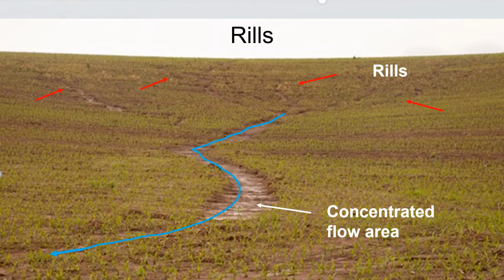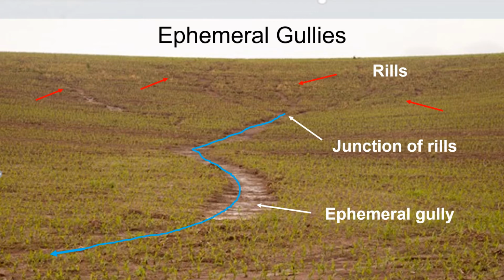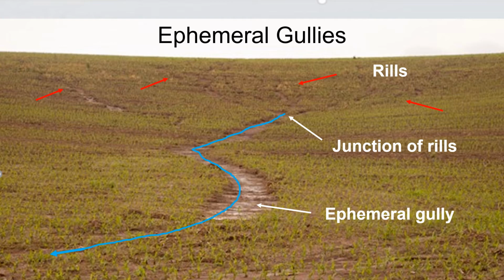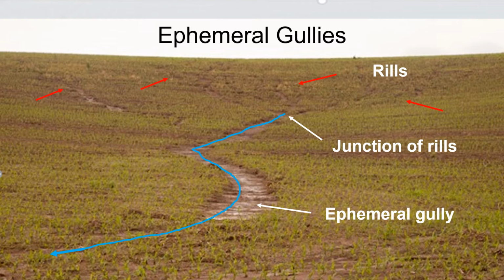Indiana NRCS - Rills, Ephemerals, and Classic Gullies (May, 2021)